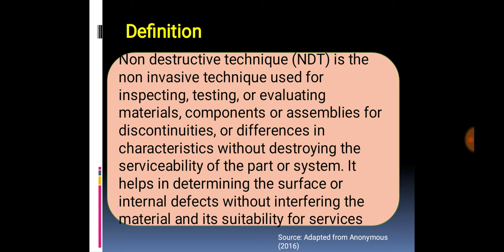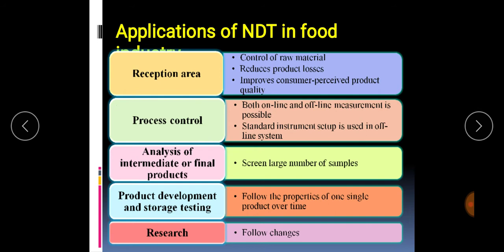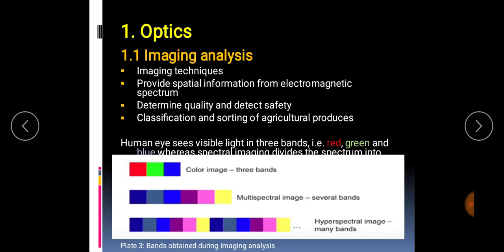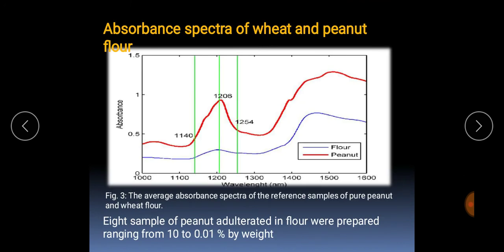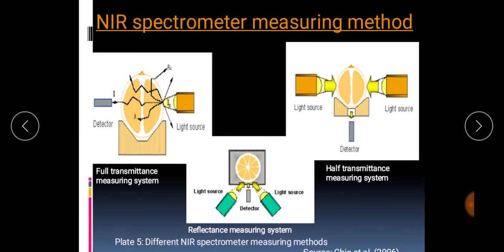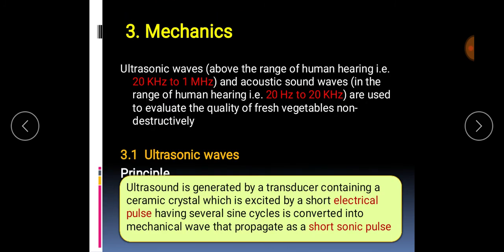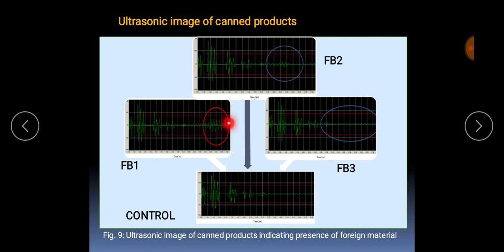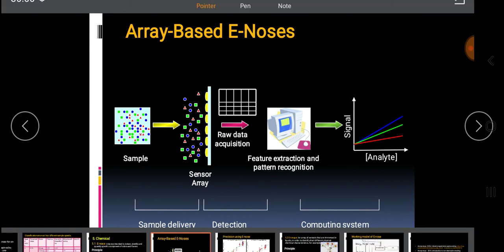Nondestructive analysis of food